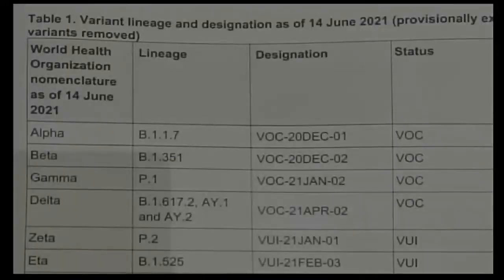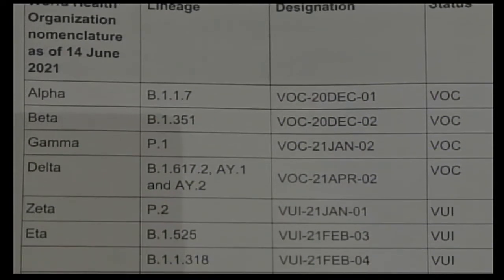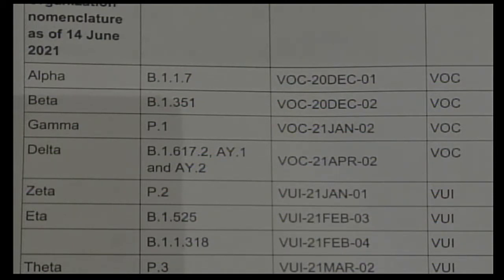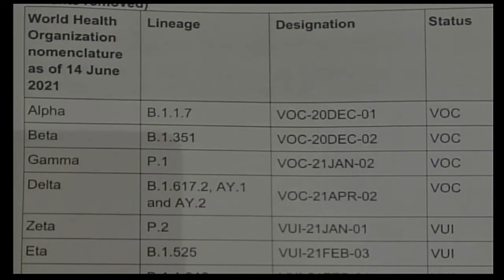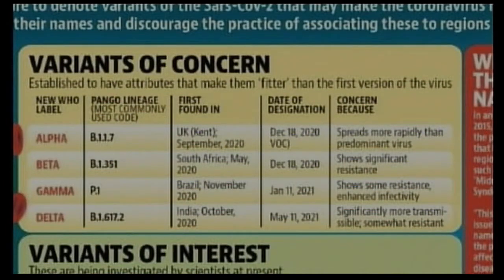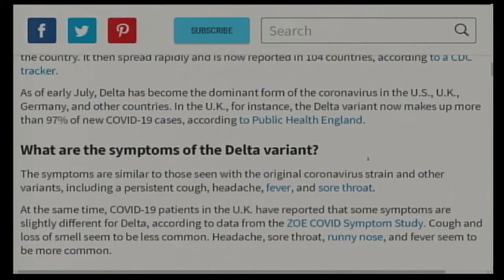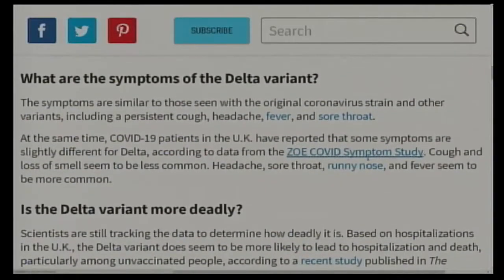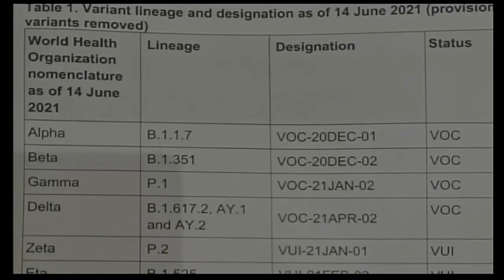Similarities & Differences in COVID Variants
Dr. Shanna Pott - General Practitioner, Belize HealthCare Partners Limited